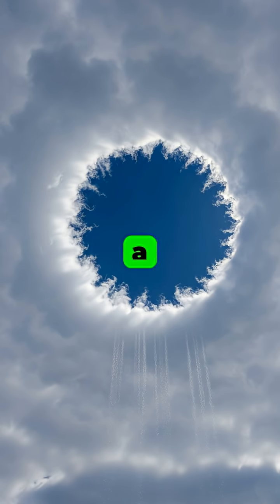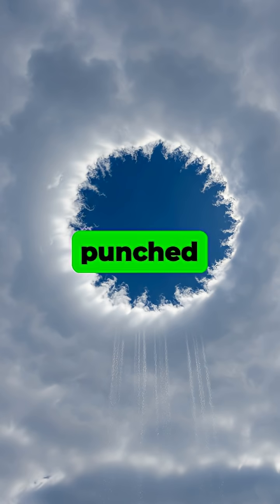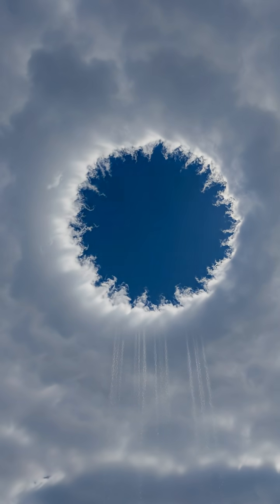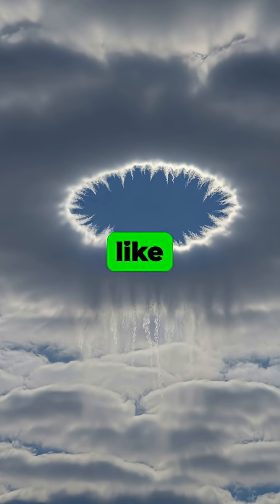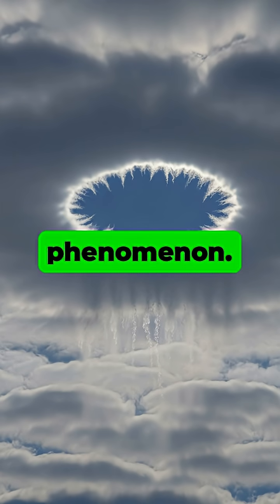The Real Reason for Holes in Clouds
Discover the surprising scientific explanation behind those mysterious holes you sometimes see in the clouds. It's not aliens, but a fascinating atmospheric phenomenon!